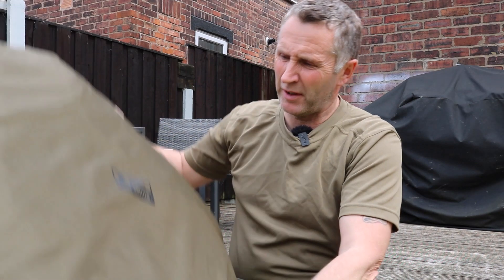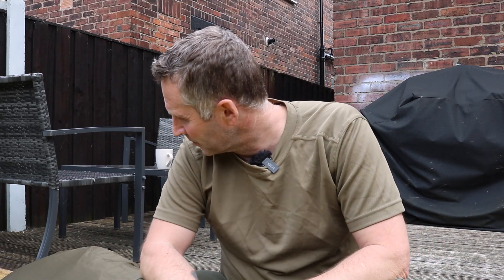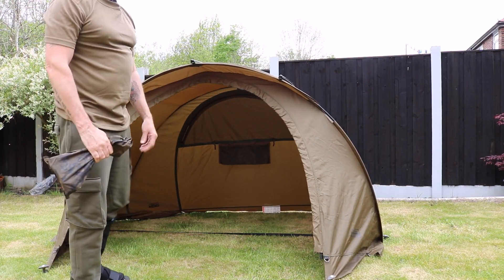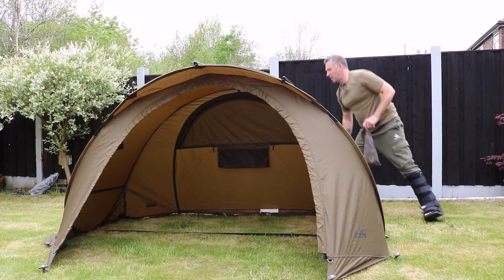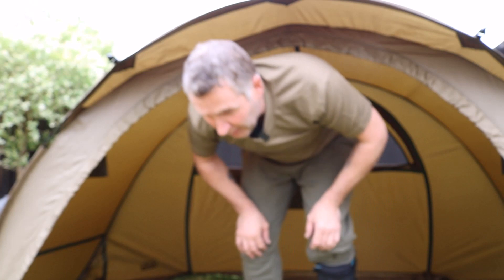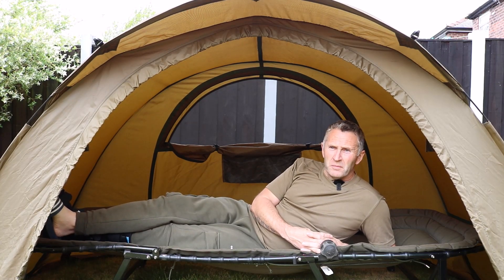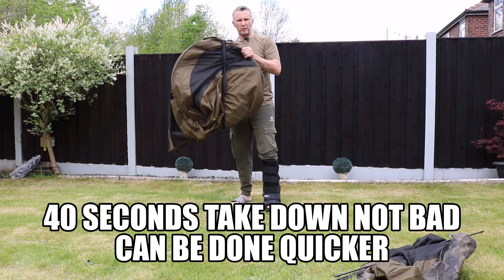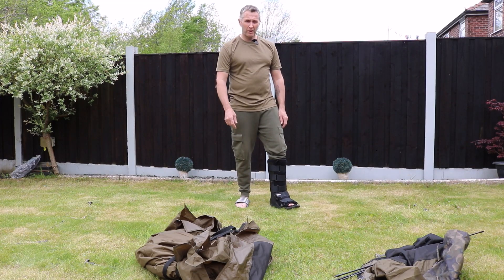fox easy shelter + ***carp fishing ****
a honest long term review top bivvy 10?10